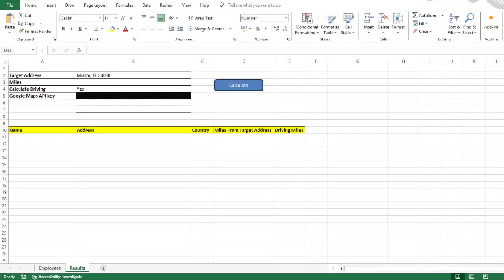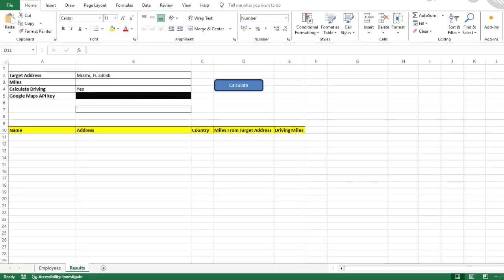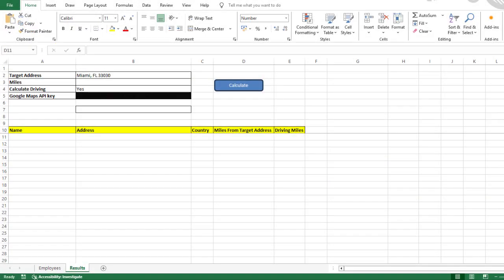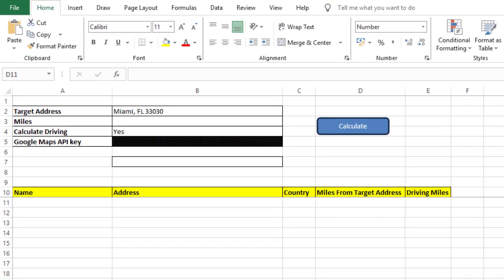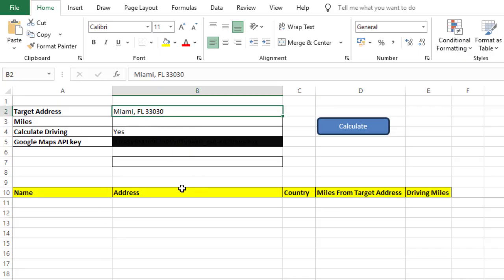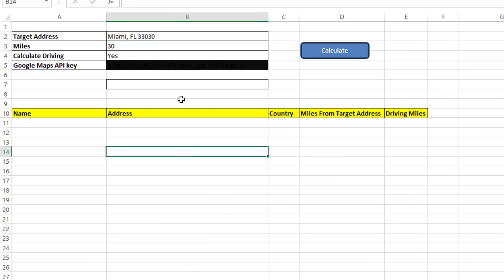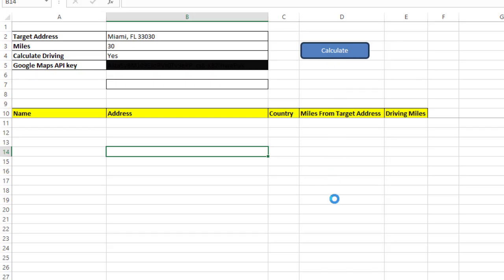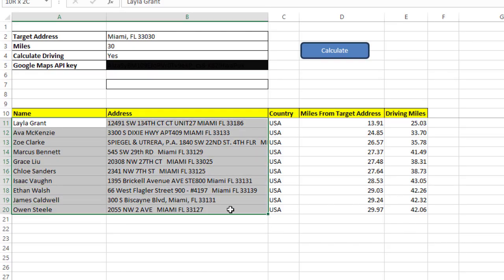Sort Addresses by Proximity to Location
Learn how to easily sort addresses by proximity to a specific location using this simple distance calculation tool!

In this video, I will demonstrate how to find out which employees or service providers are within a set distance of a customer’s location. The tool will automatically calculates the distance from each employee to the customer location and sorts the results from nearest to farthest.

You can choose between straight-line distances or actual driving distances, making it flexible for your business needs. In just seconds, you'll know exactly which employees or service providers are within your specified distance.

👉 Watch now to see how easy it is to get organized and make smarter decisions using location-based sorting!

00:00 Intro About Excel Distance Calculators
00:22 Clients and Reviews
00:46 How to Sort Addresses by Proximity to Location